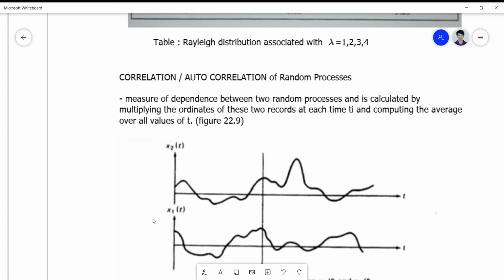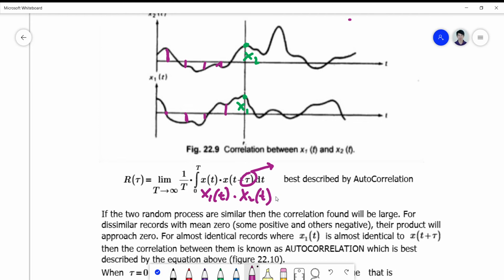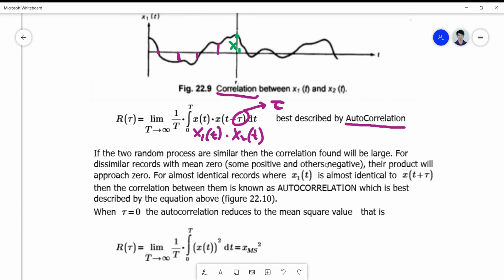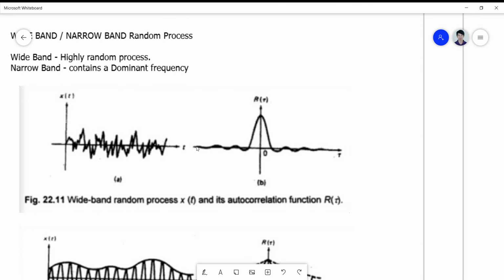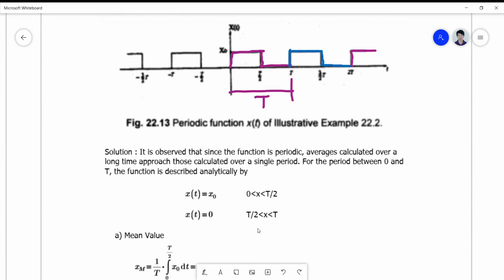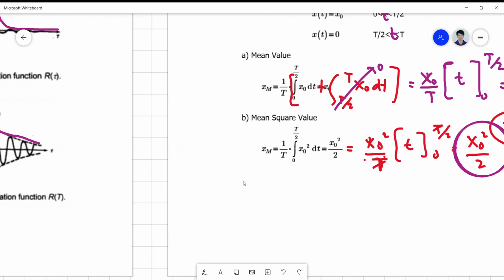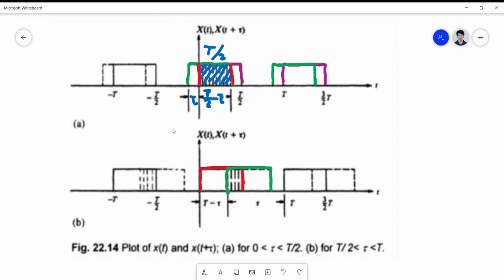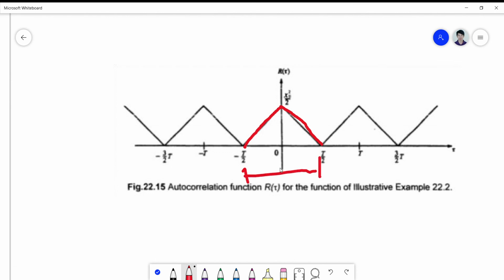Random Vibration 4